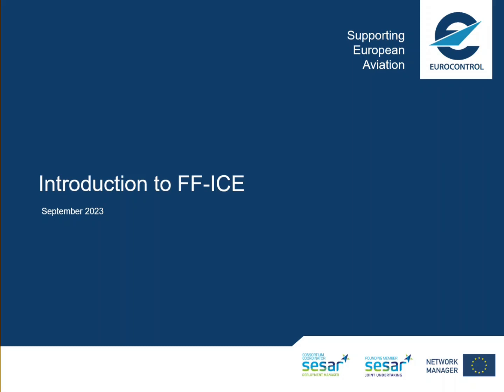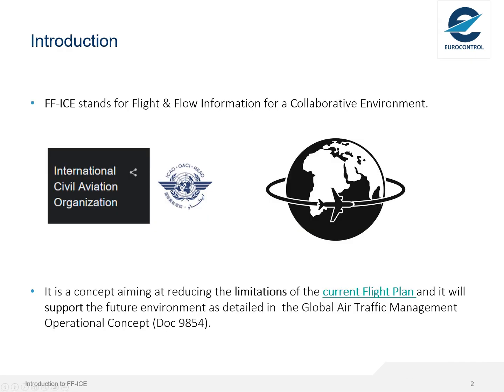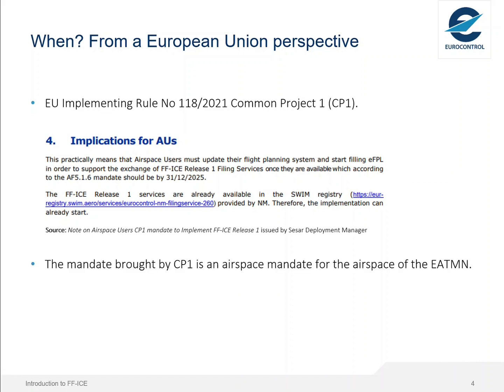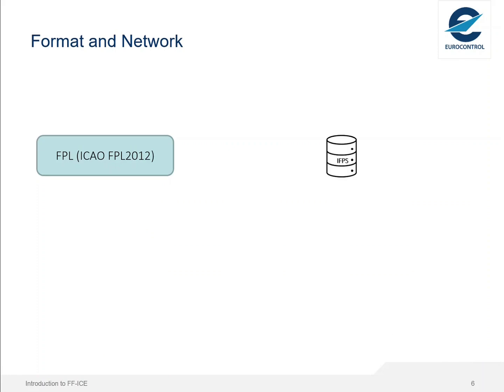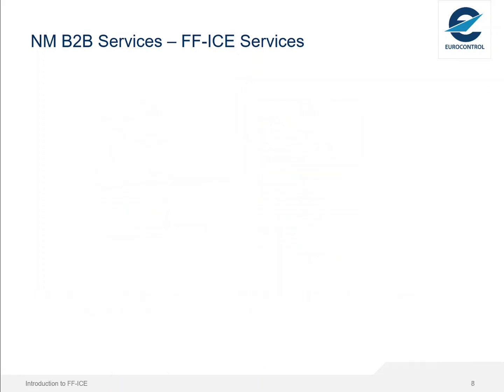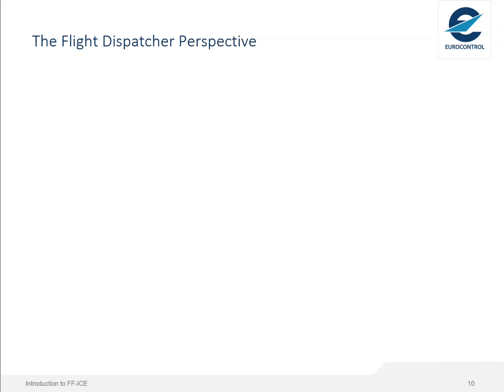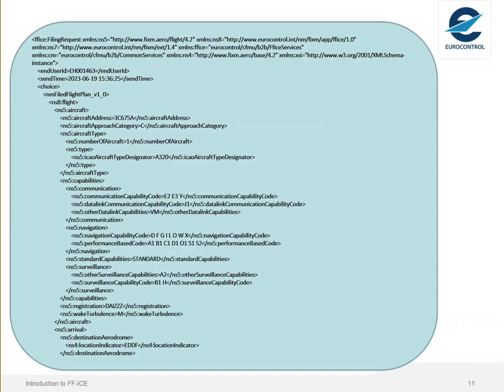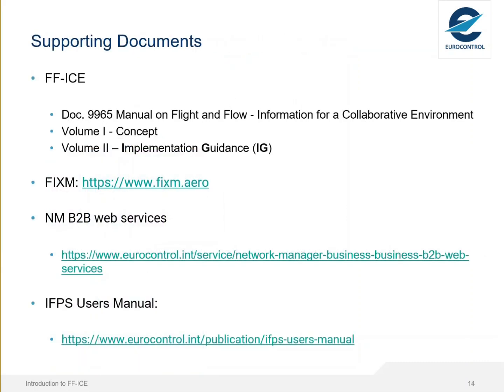Introduction to FF-ICE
This video is an introduction to FF-ICE and eFPL in the European region.
Corrigendum: The reference to the CP1 regulation is 2021/116.